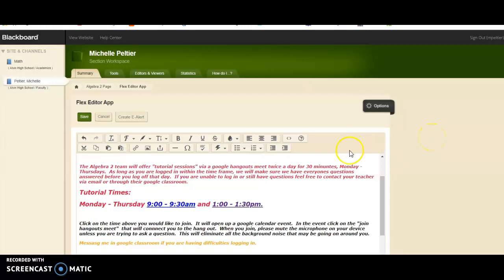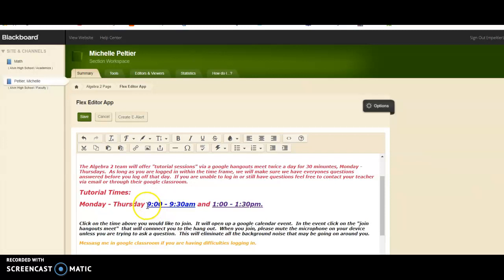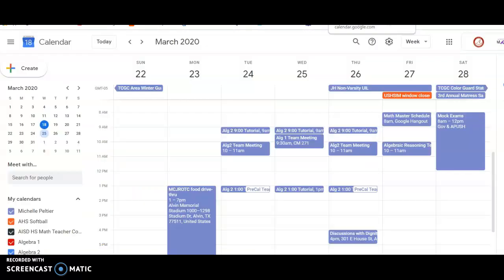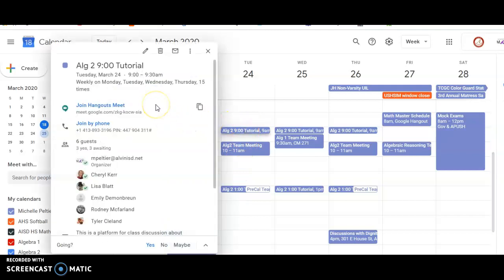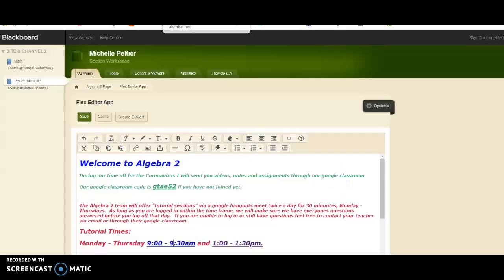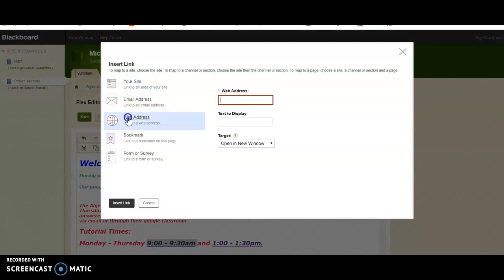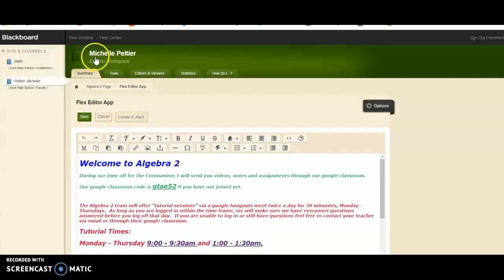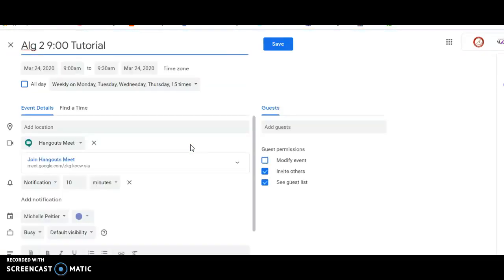How to link google hangout to your webpage